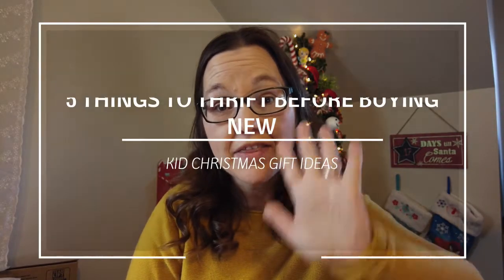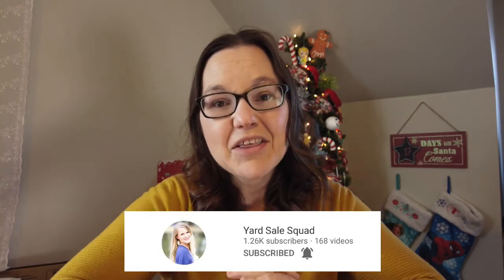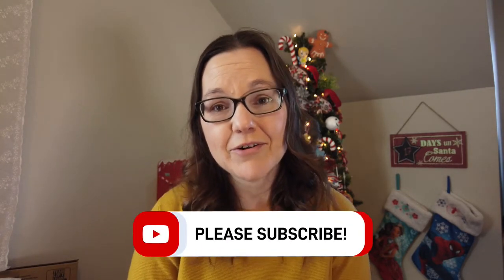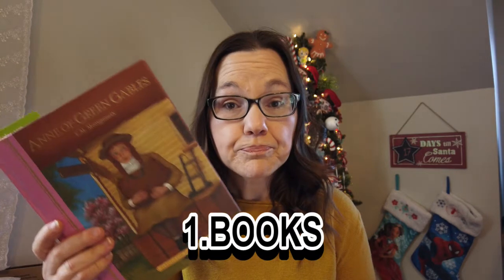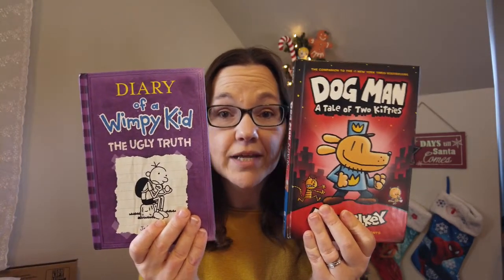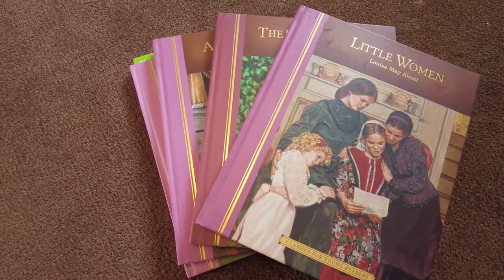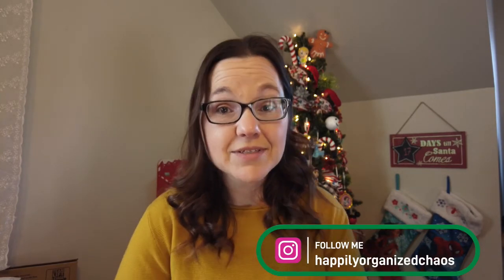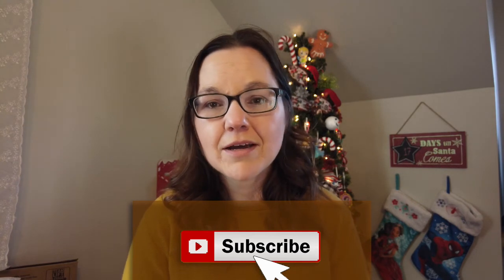THRIFTING FOR KID CHRISTMAS GIFTS | THRIFTED KID CHRISTMAS IDEAS | COLLAB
Hi friends, today I am sharing with you 5 things to thrift for your kid for Christmas. Instead of buying brand new, go thrifting for your kid christmas gifts.

Today's video is in collabration with 2 friends on YouTube, Kellie froom yard Sale Squad and Erin from The Collection Vintage. Check out their videos below after watching mine and let them know I sent you!

Hi friends, welcome back to another year of Vlogmas. It is hard to believe that it is that time of year again, where I will be sharing a video everyday leading up to December 25th. So come along with me as I share little bits and pieces of our lives.